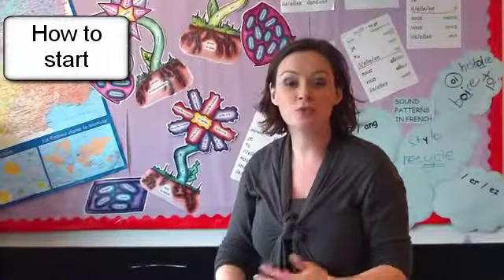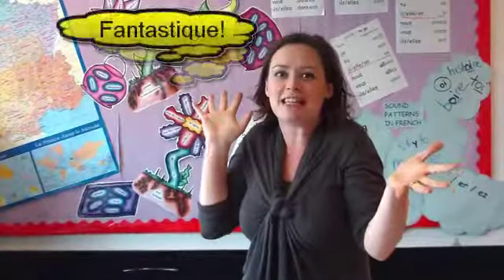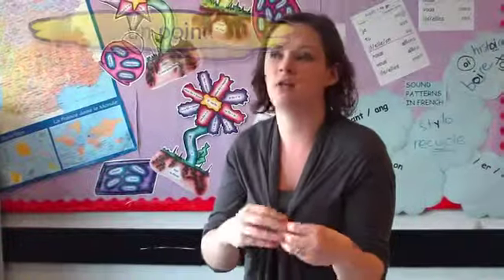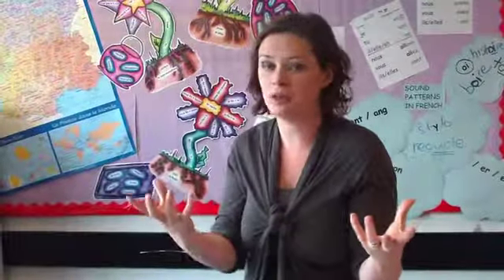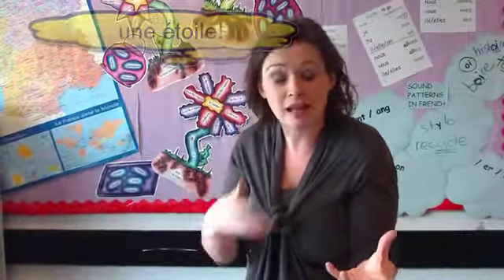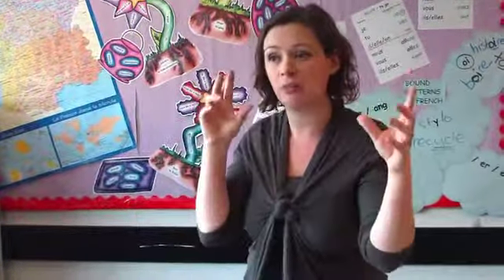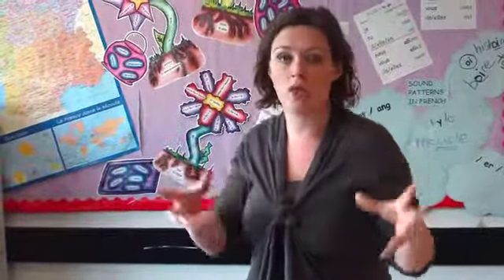praise in the TL.mp4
Praise in the Target Language in MFL